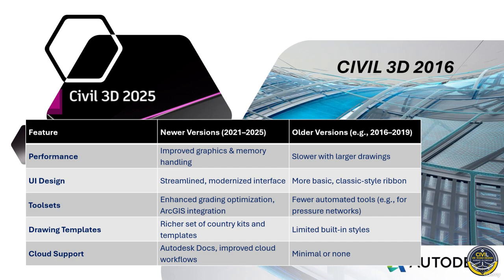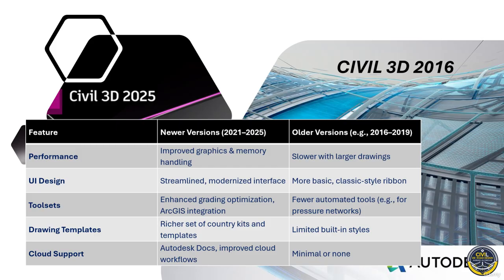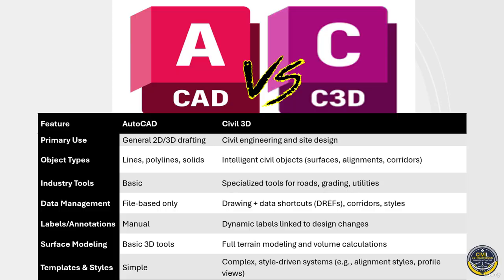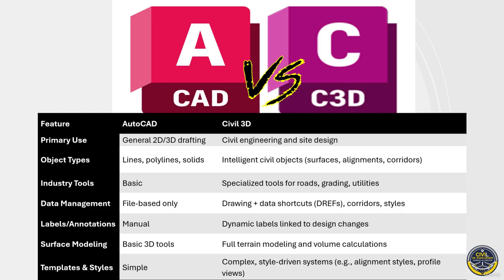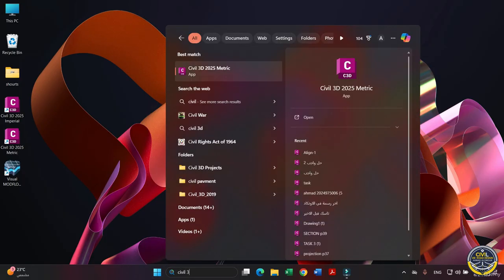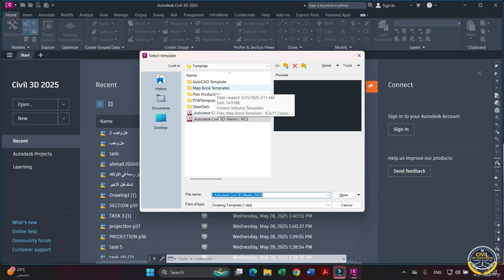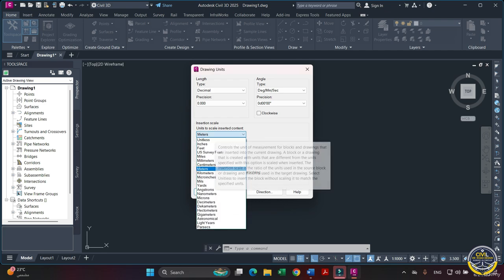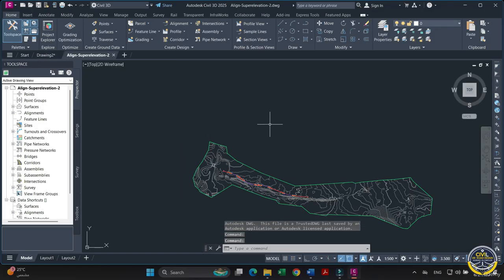Introduction to Civil 3D Key Differences and First Steps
New to Autodesk Civil 3D? In this video, you’ll learn the key differences and the best first steps to start correctly.
We’ll compare Civil 3D vs AutoCAD, explain what changed between old and new Civil 3D versions, and show how to open Civil 3D the right way.

✅ What you’ll learn in this lesson:
• Understanding Old vs New Civil 3D Versions: what changed and what to focus on first
• Civil 3D vs AutoCAD: what’s different (and why Civil 3D is built for infrastructure projects)
• Opening Civil 3D from the Start Menu (the correct way to begin)

📌 This video is part of my “Civil 3D Road Design” series (Theory → Practice).
Next video: Civil 3D Interface Tour (Toolspace, Ribbon, and key panels)

CHAPTERS (add timestamps after publishing)
00:00 Intro
00:25 Old vs New Civil 3D Versions
03:10 Civil 3D vs AutoCAD – What’s the Difference?
06:10 Opening Civil 3D from the Start Menu
07:15 Next steps in the series

If you have a question, drop it in the comments and I’ll reply (or make a short video about it).